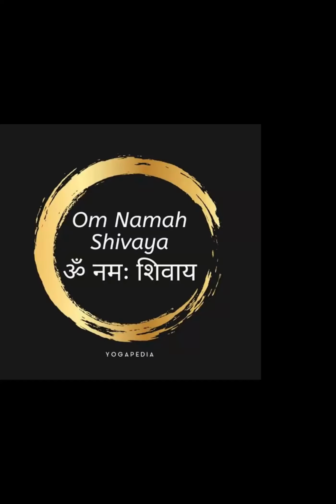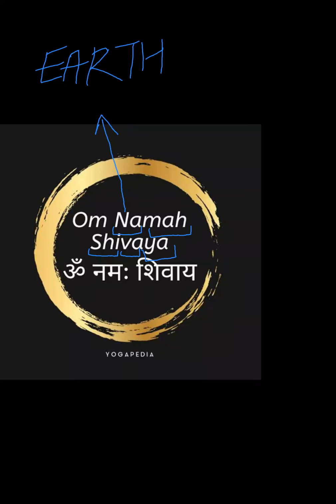Day-10 | Meditation Class || Om Namah Shivaya | Yoga Alliance 200 Hour Online Yoga Teacher Training